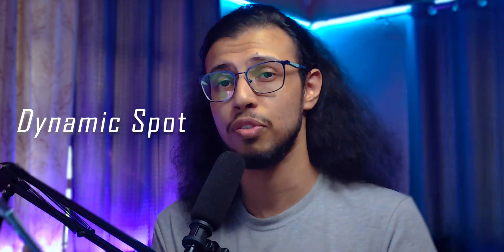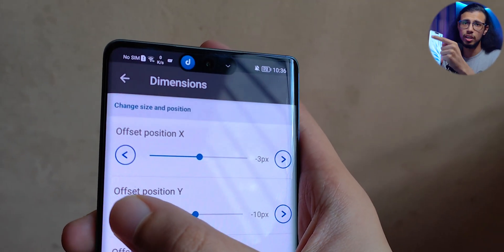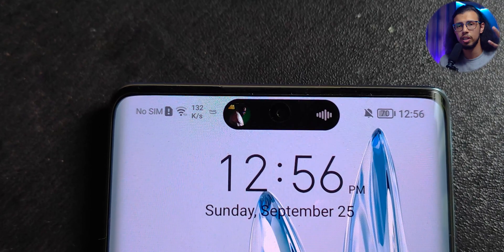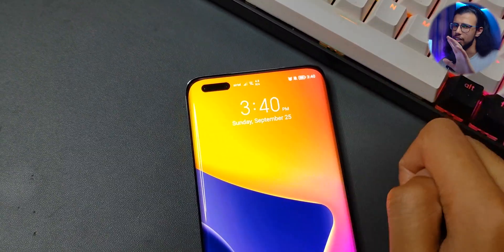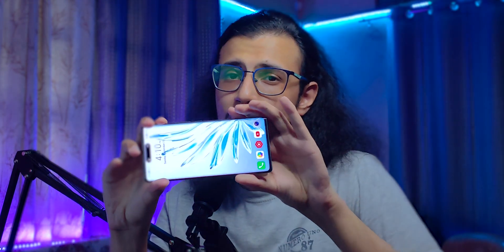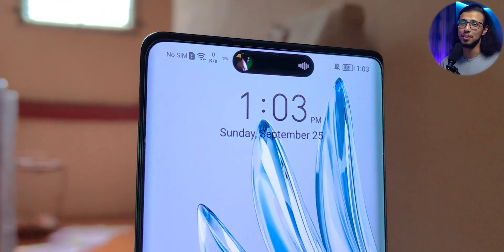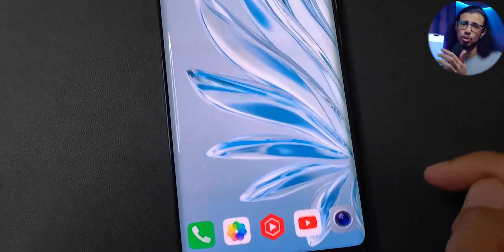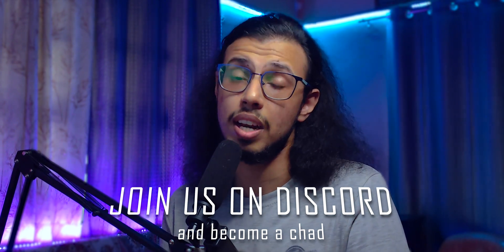How to get Dynamic Island on Any Android Phone!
Here's how you can get dynamic island on any android device! Just download this free app called Dynamic Spot from the Google Play Store

The Video Gear I use:
1. Camera: (Galaxy note 8/9 on pro video mode)
2. Wide-angle Lens
3. Primary Tripod
4. Flexible Tripod
5. Main Video Light
6. Background RGB Lights
7. Light holder
8. Microphone
9a. Mic holder arm
9b. Secondary Mic holder
10. USB Ring Light
Cheers!